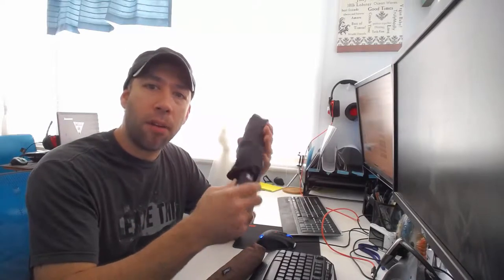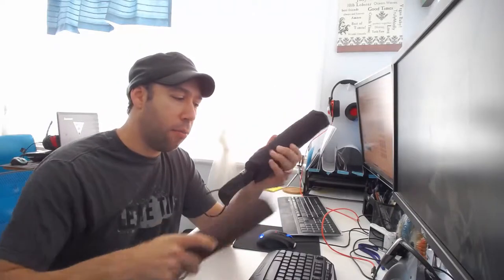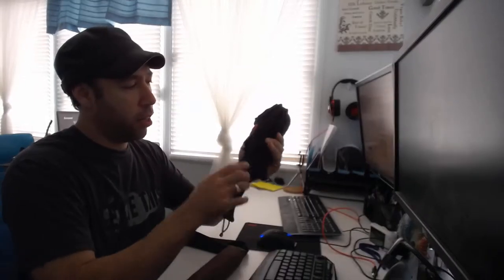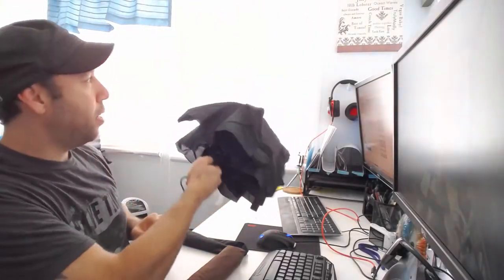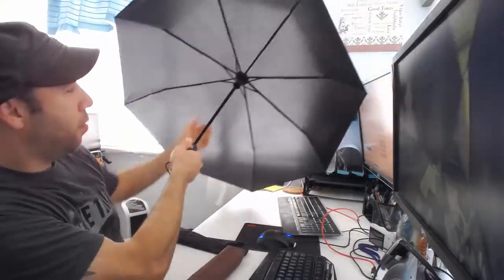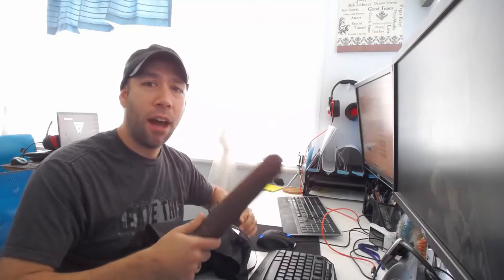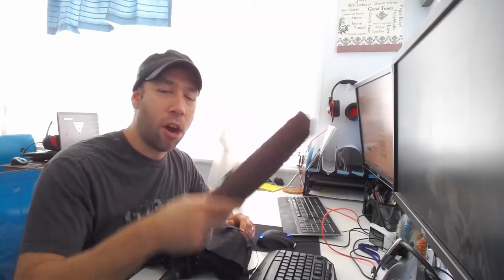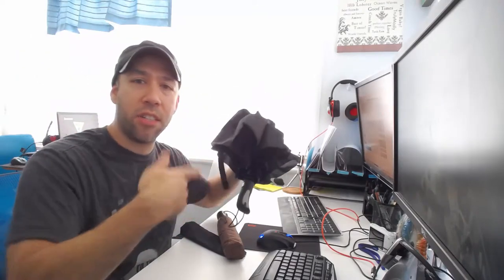YMWILL Classic Black Automatic Folding Travel Umbrella Review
YMWILL Automatic Folding Travel Umbrella

Yes, it's an umbrella!  Ironic that I haven't used an Umbrella in over a decade and didn't own one, so I was willing to do a review and show one off since I needed one anyway.  The YMWill Umbrella seems more than capable and isn't a bad price, deploys fast, folds easily and has a comfortable handle, plus really small compact size.